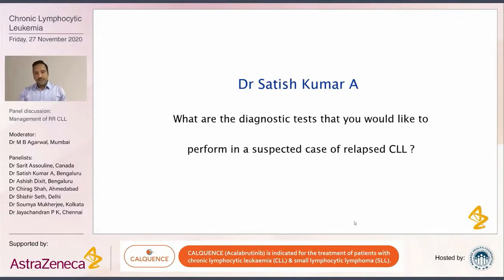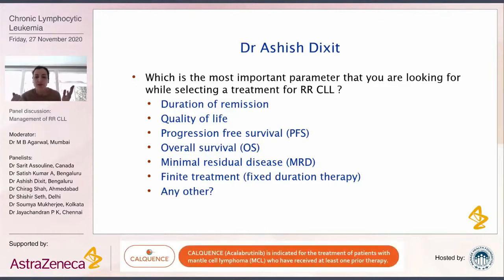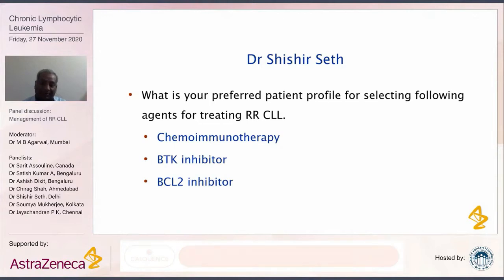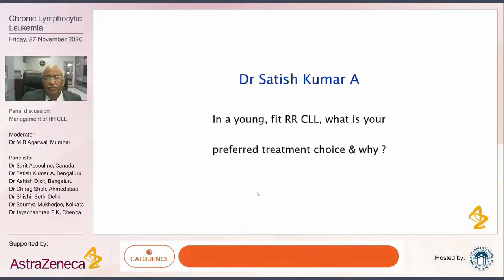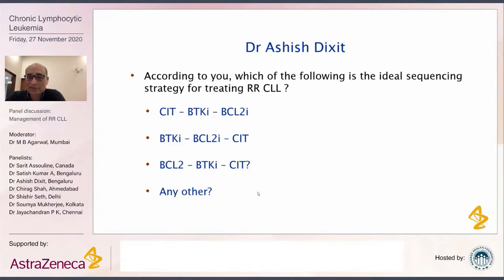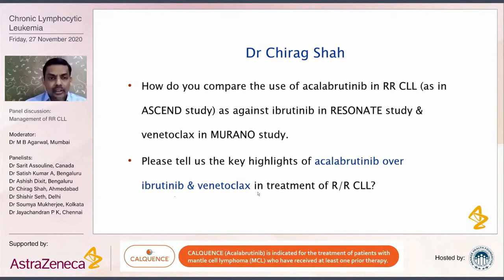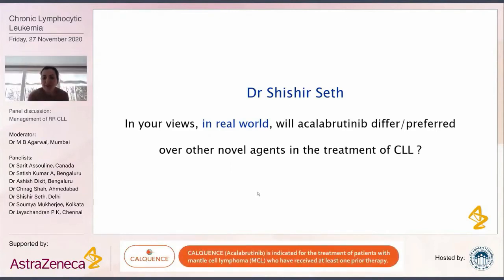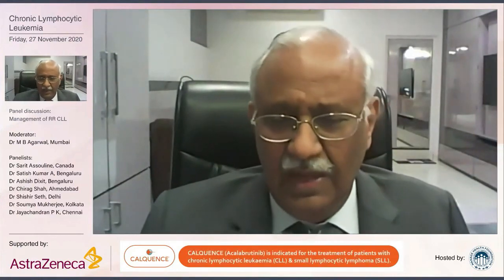Part 7 - Panel discussion : Management of RR CLL - Dr. M B Agarwal, Mumbai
Chronic Lymphocytic Leukemia - 27 Nov 2020

Organized by MHG (Mumbai Hematology Group) Supported by AstraZeneca